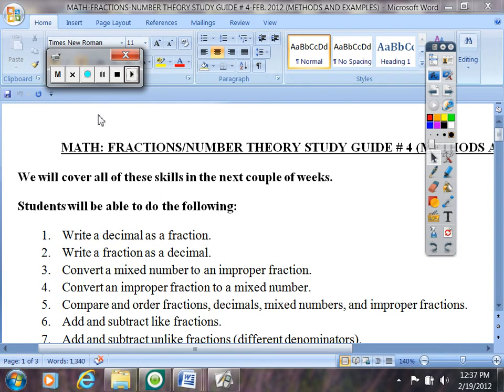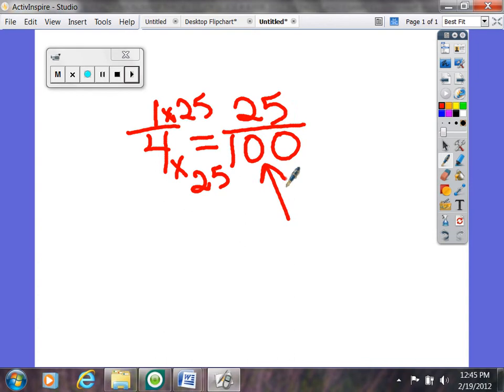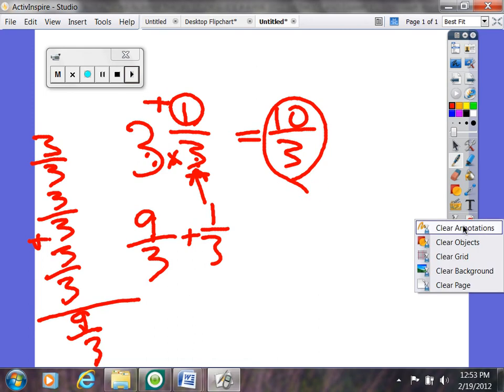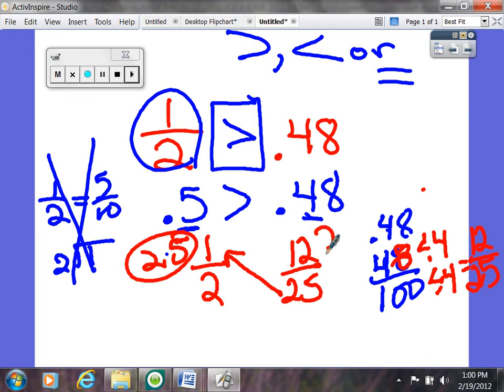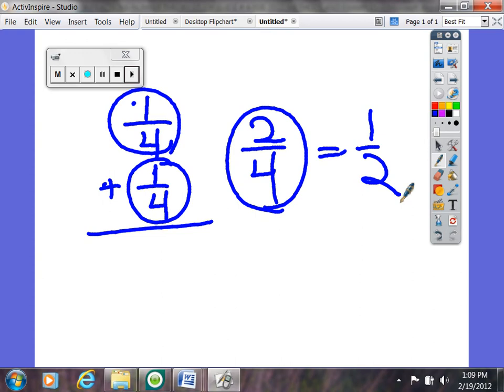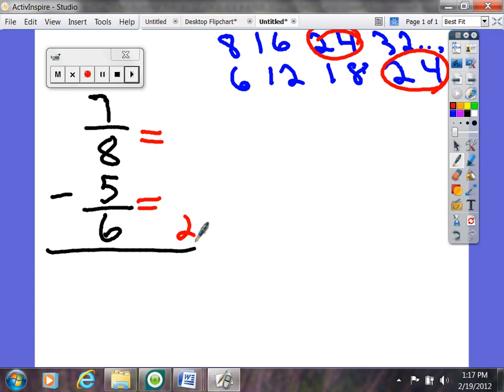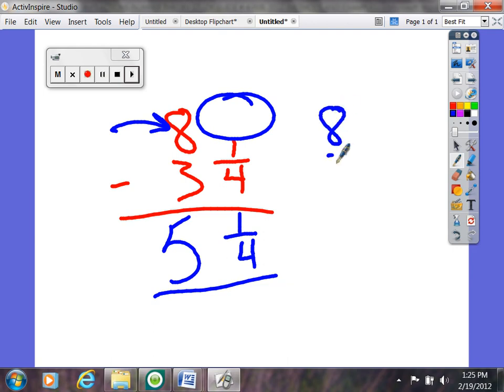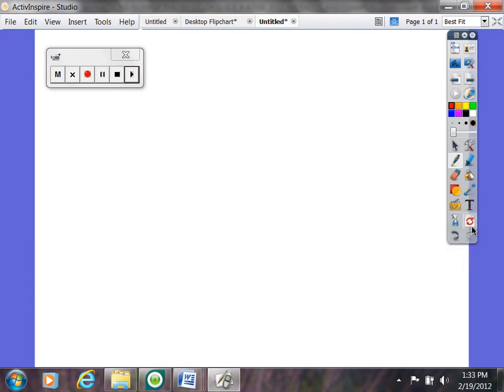FRACTIONS STUDY GUIDE #4